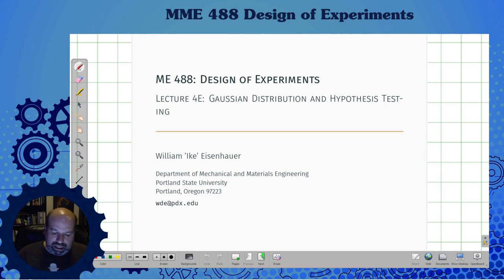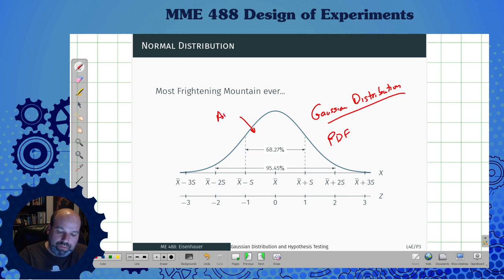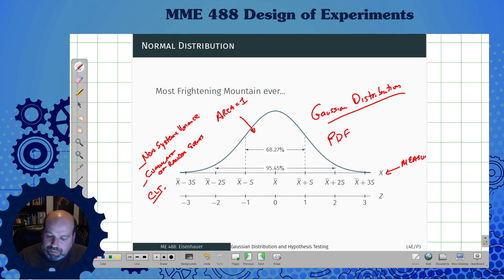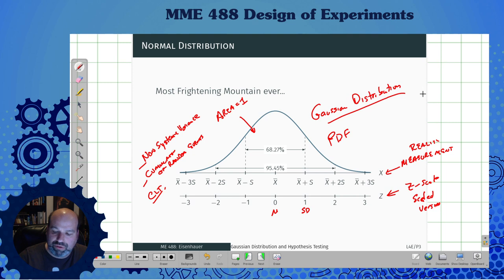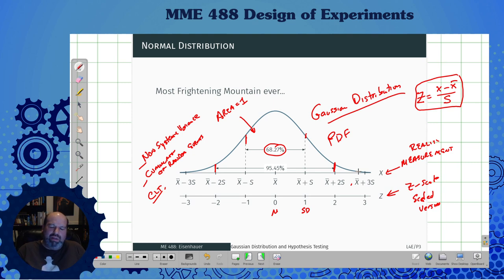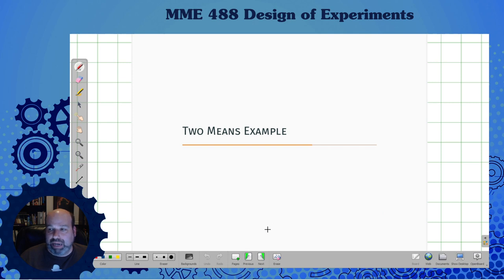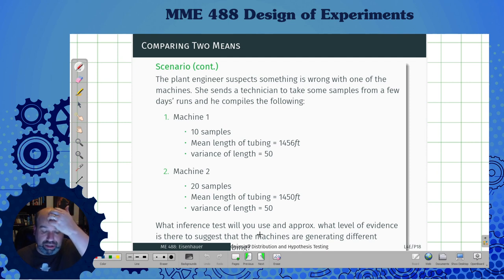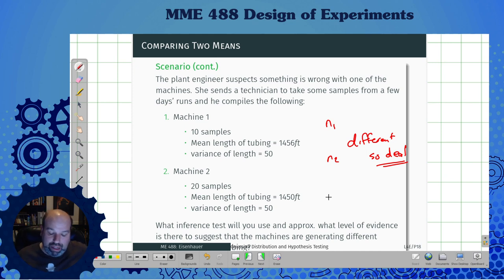PSU MME 488 - L04E - Gaussian Distribution and Hypothesis Testing Examples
Quick overview of Gaussian and how to do hypothesis testings on one and two means tests